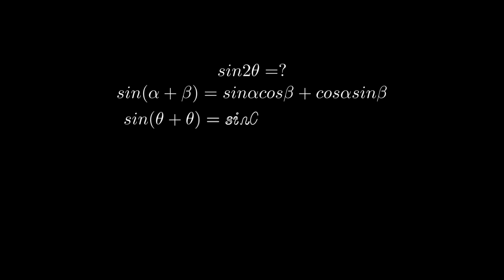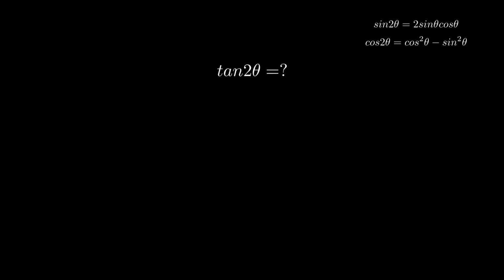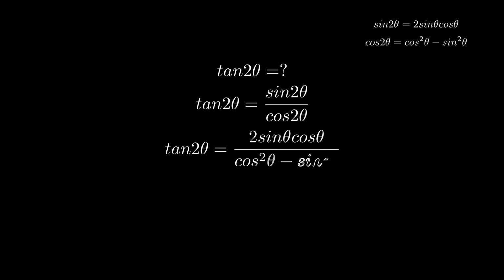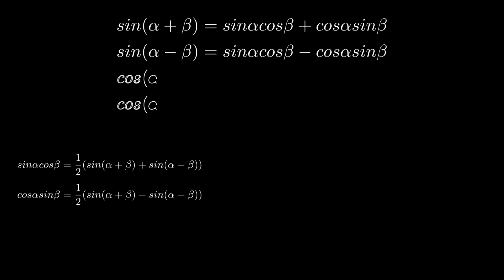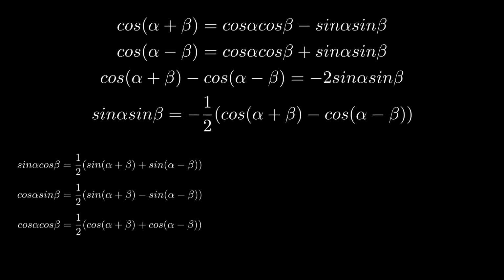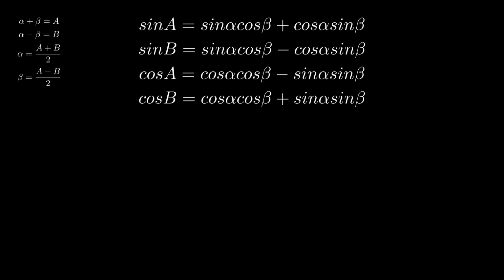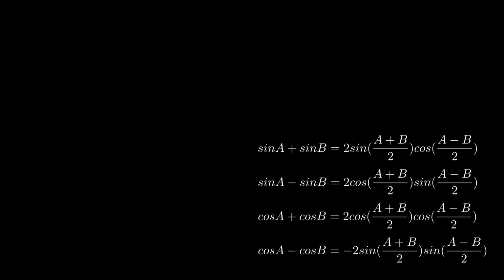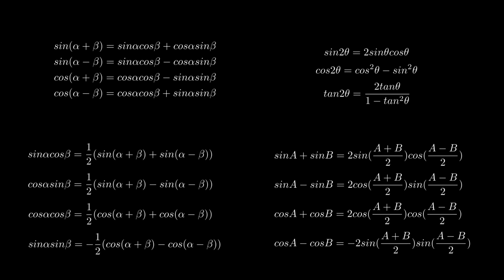How to Memorize Trigonometric Identities Part 2